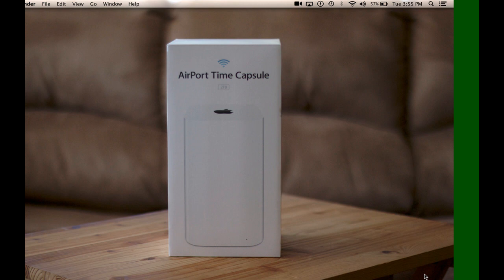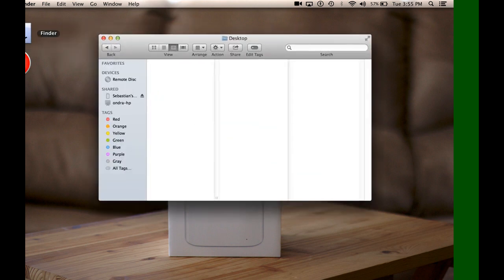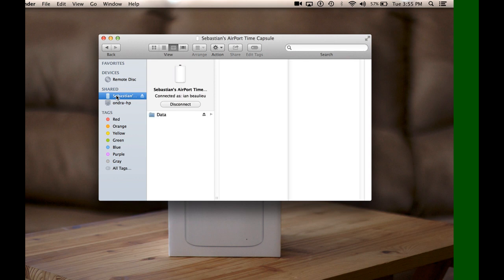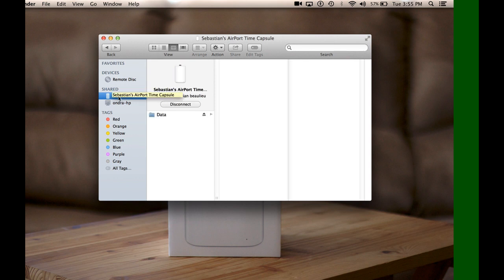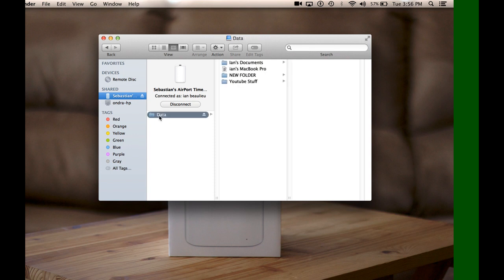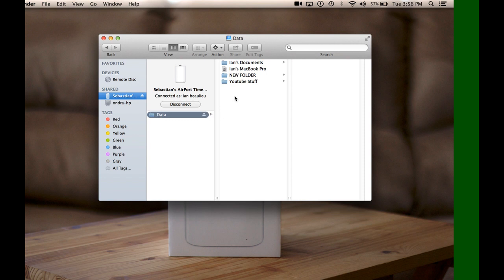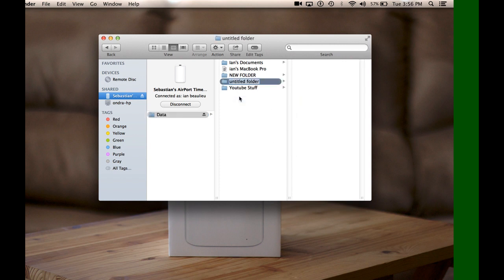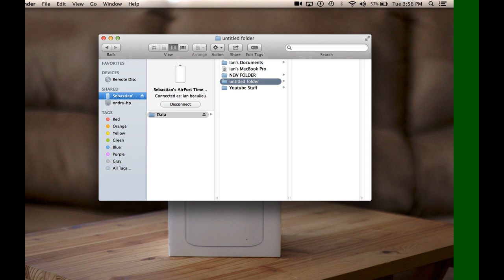AirPort Time Capsule - How to Create A Folder Within Your AirPort Time Capsule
How to create a folder in your time capsule's hard drive to save files from all your external devices.  Do this without having to access any of your Mac's memory!  Quick and easy step by step instructions.